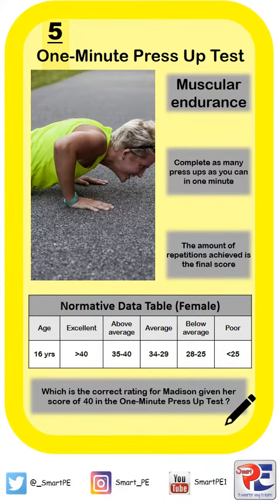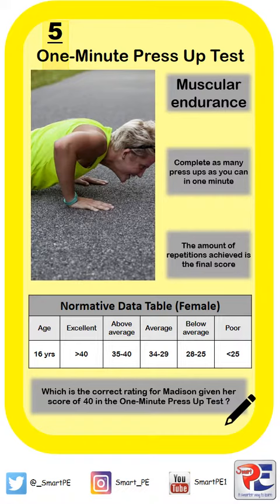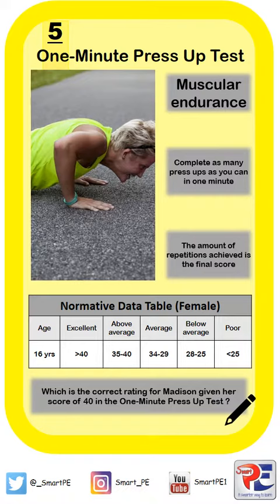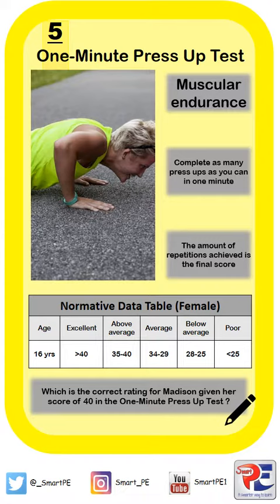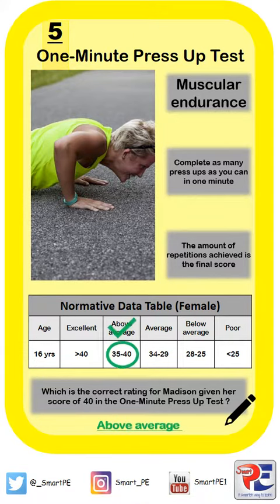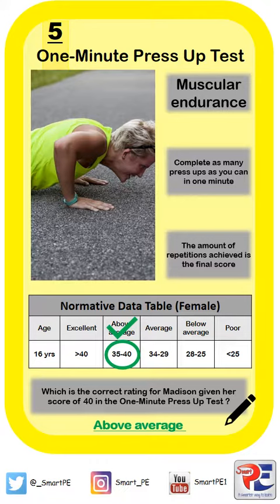One Minute Press Up Test Protocol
This video briefly describes the protocol of the One Minute Press Up Test.  A data analysis type question is also included, where comparisons are made to normative data tables.